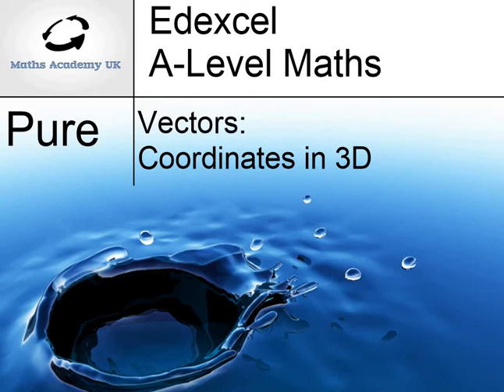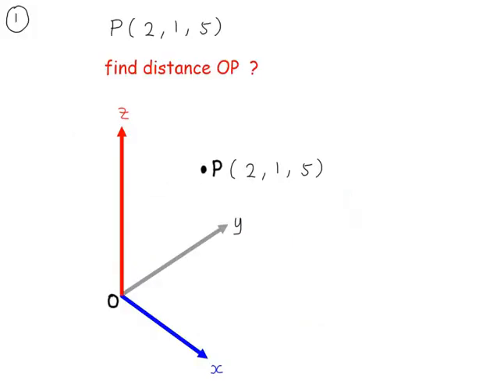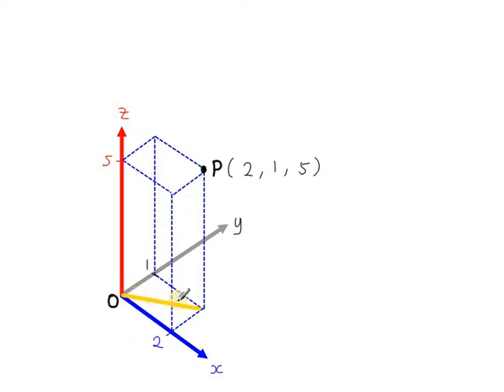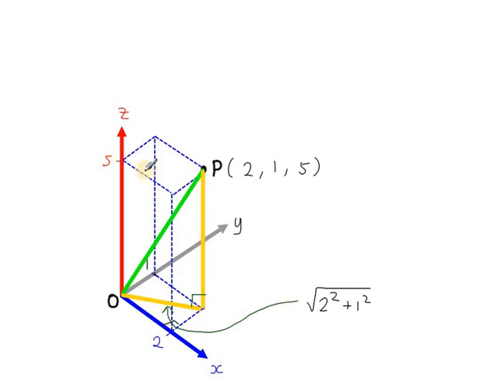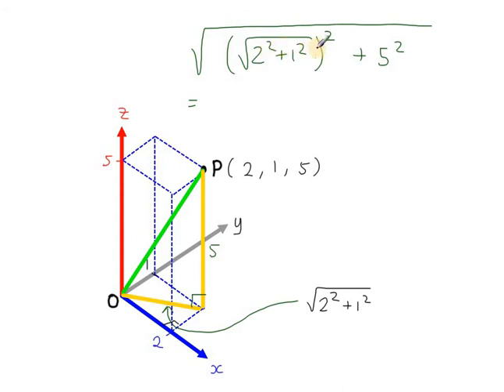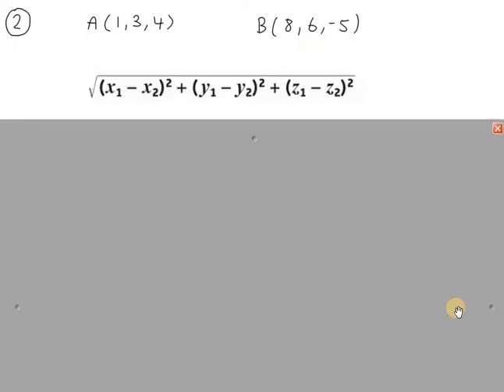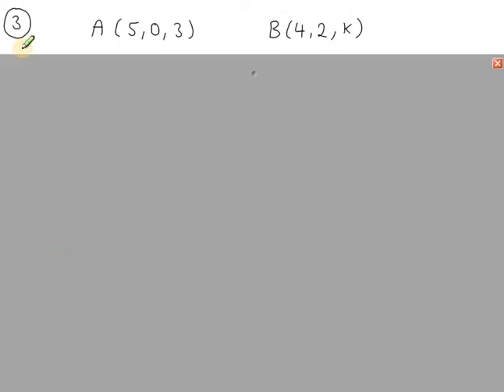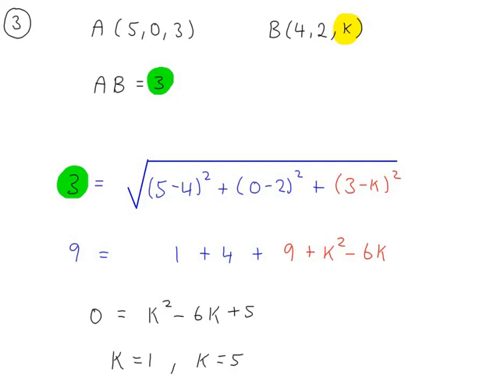Vectors in 3D - Introduction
Edexcel / A-Level maths / Year 2 / Pure / 3D Vectors